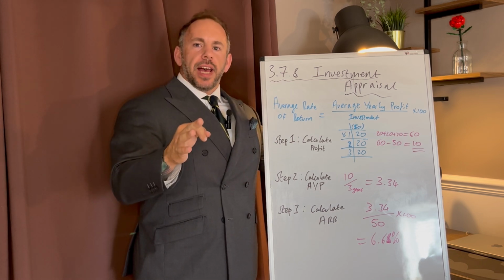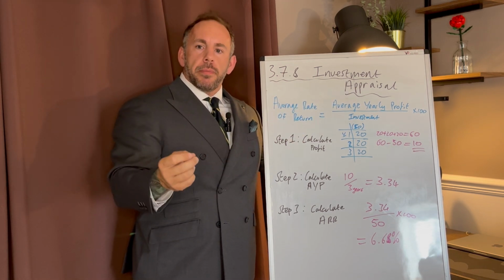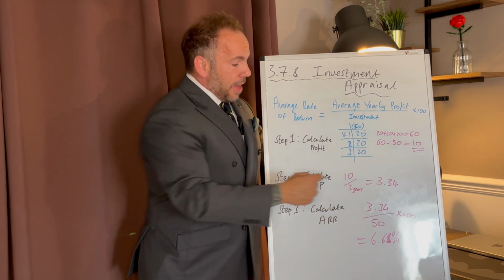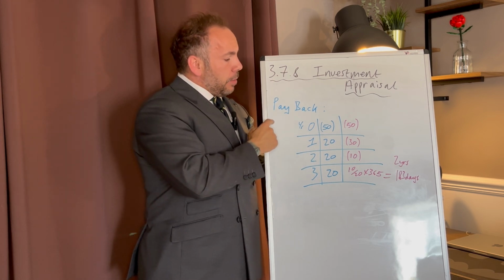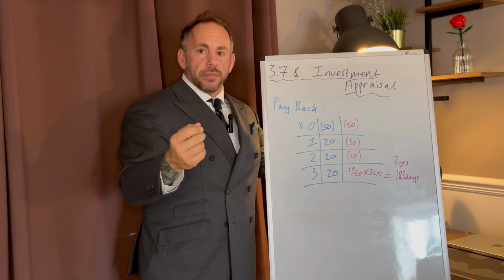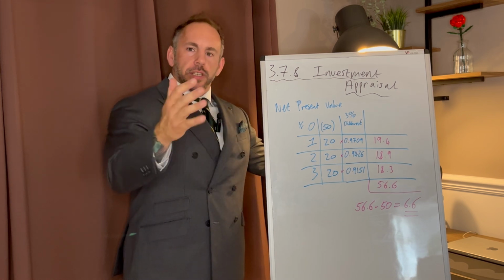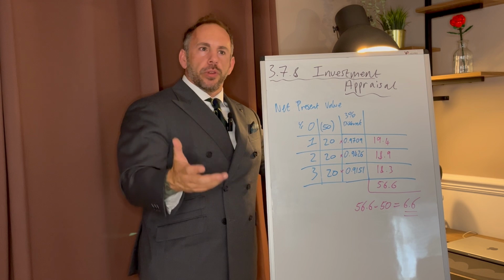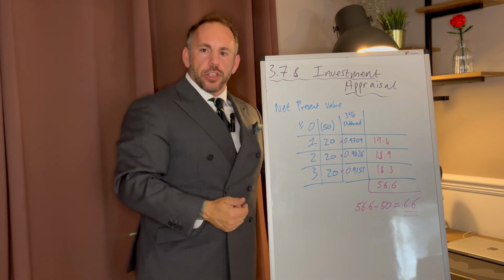3.7.8 Investment Appraisal | AQA A-Level Business Revision | ARR, NPV and Payback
In this AQA A-Level Business revision video we visit 3.7.8 Investment Appraisal and look at Average Rate of Return, Payback and Net Present Value.